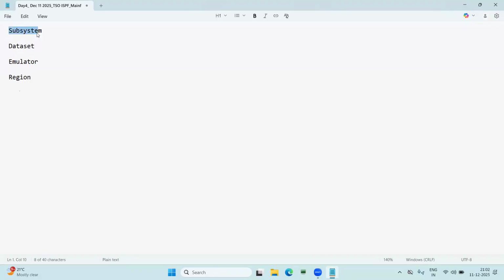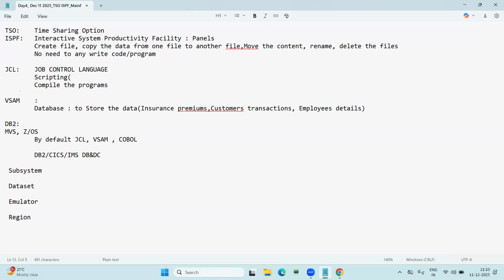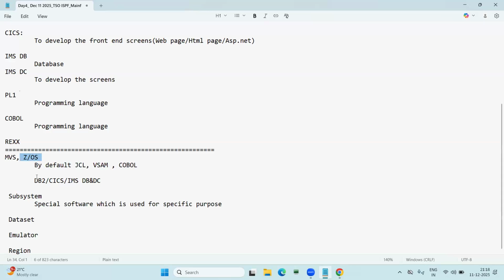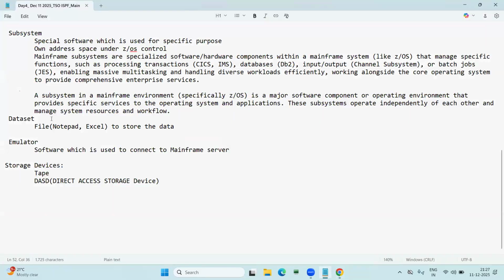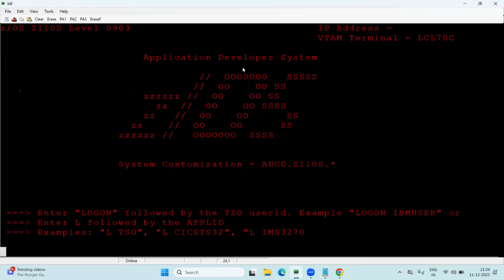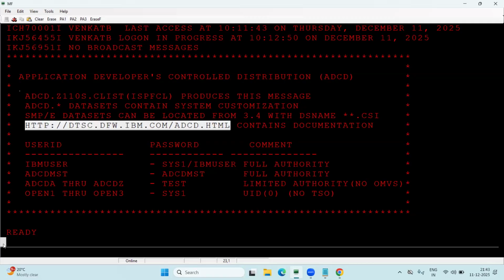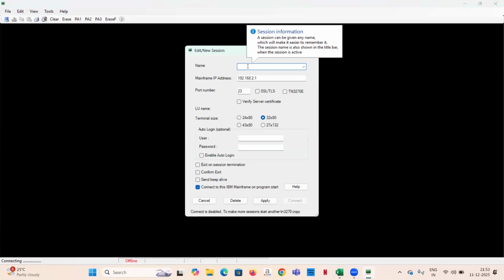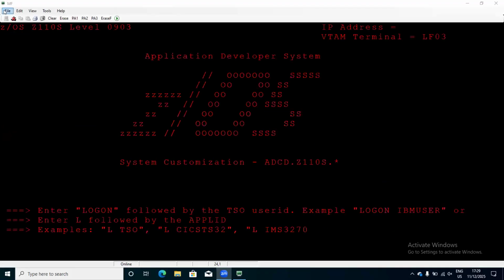Day4 Dec 11 2025 TSO ISPF Mainframe Introduction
🌐 Refer to our website for the complete list of topics We offer flexible learning options through online live sessions and recorded videos, based on your convenience. You can enroll in one or multiple modules, choosing either live training or recorded content.